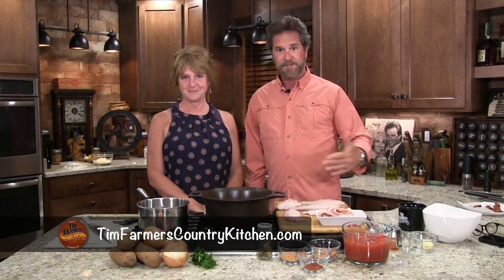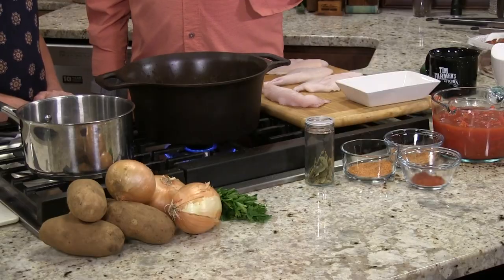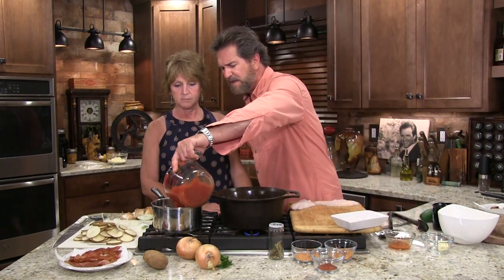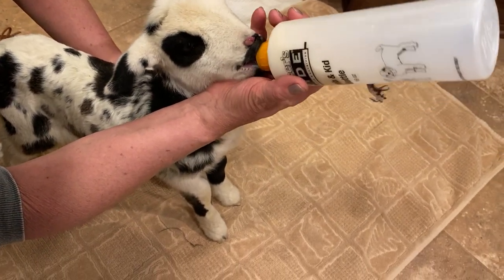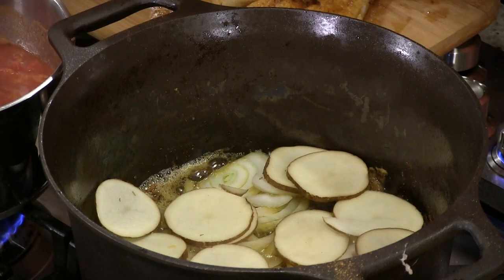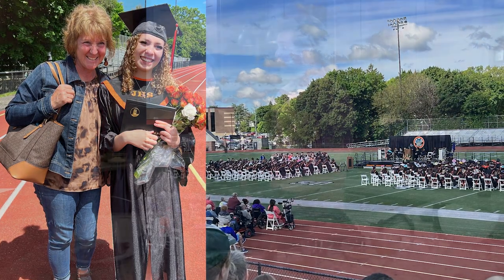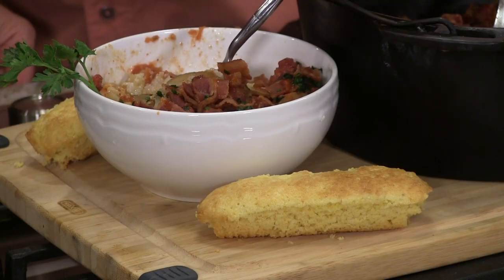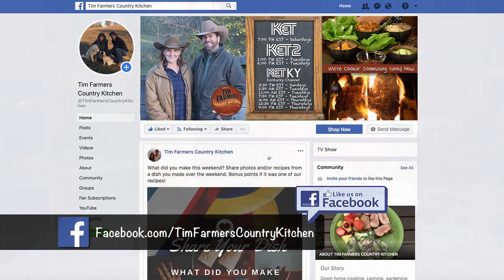Catfish Stew - Mulldown Recipe, Pickled Cucumbers, Fishing in Michigan & Update on Montana (#1012)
We’re back from fishing in Michigan with a classic catfish stew recipe called Mull or Mulldown. Learn about the history and layer up onions, potatoes, catfish and tomatoes for an easy meal sure to please. Pickle some cucumbers in a flavor packed concoction for an easy snack and check in on our lamb, Montana, and his new best friend.